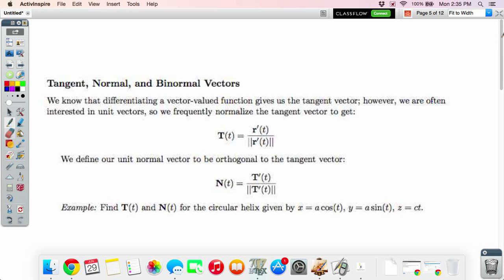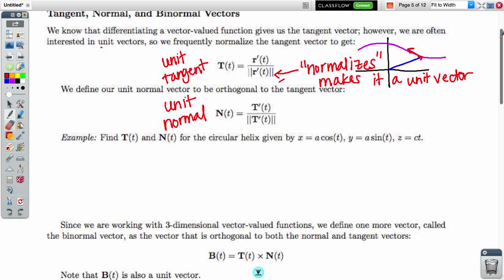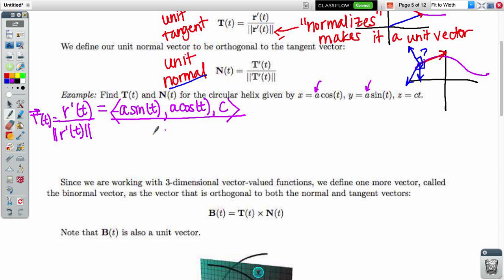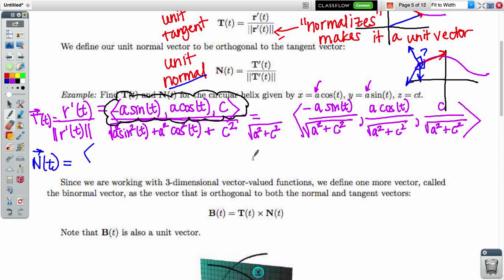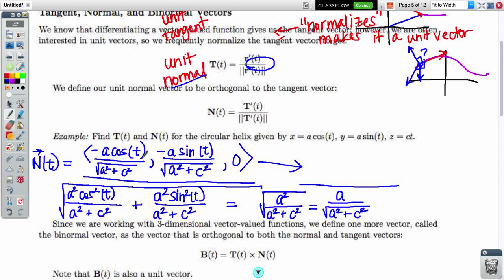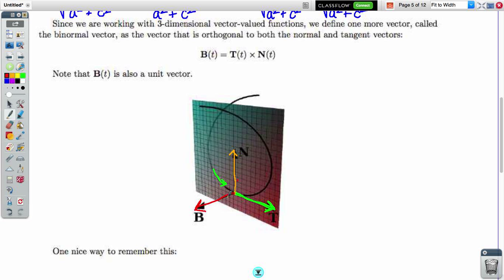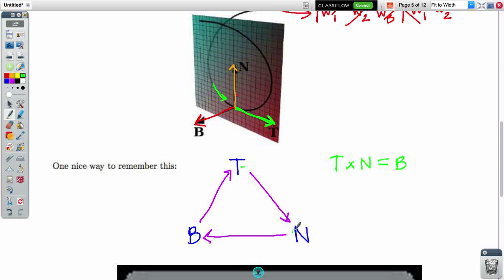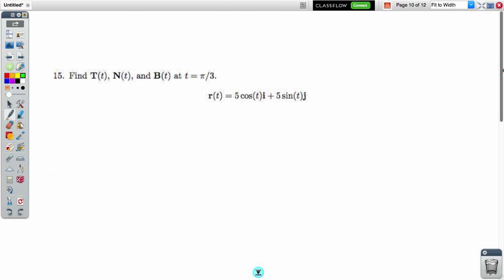Intro to Multivariable Calculus Session 2, Part 3